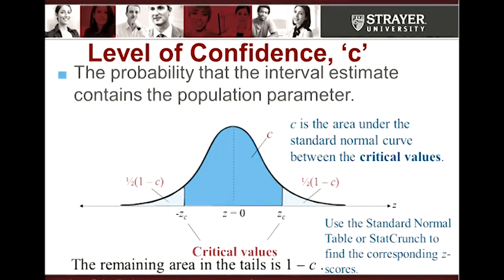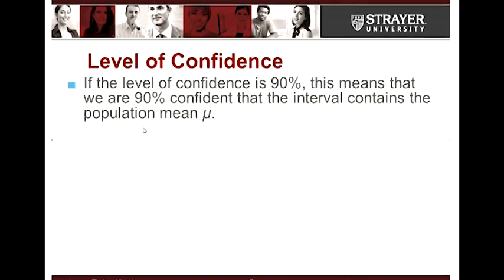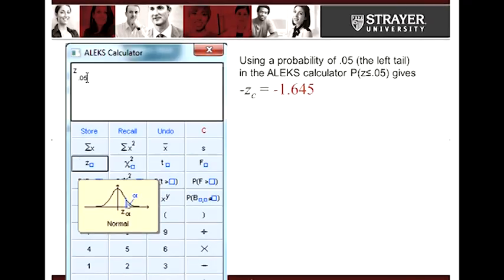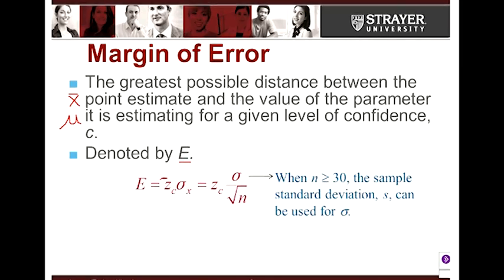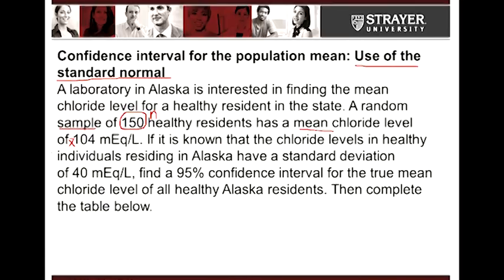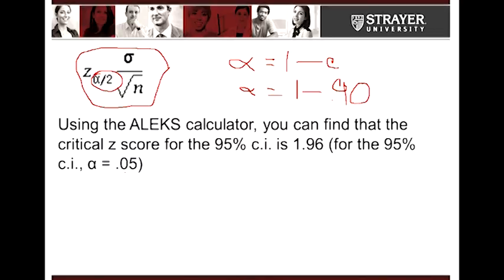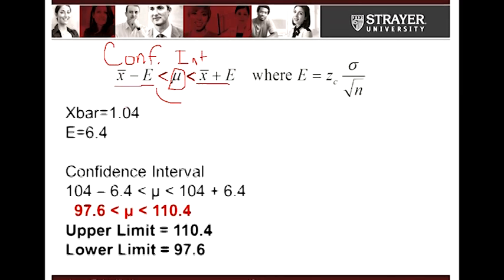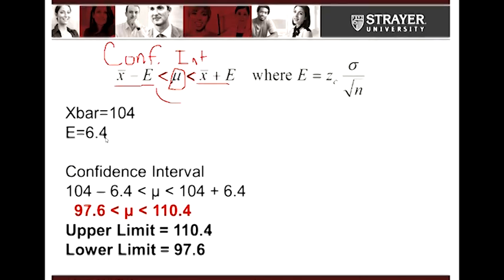6 Confidence Intervals